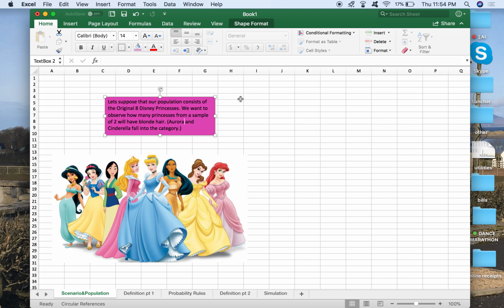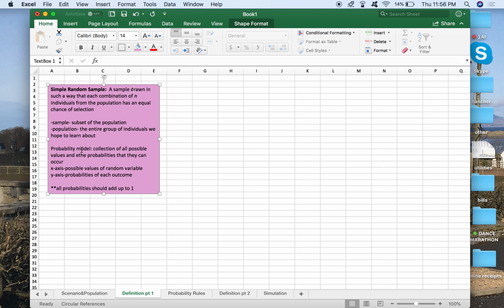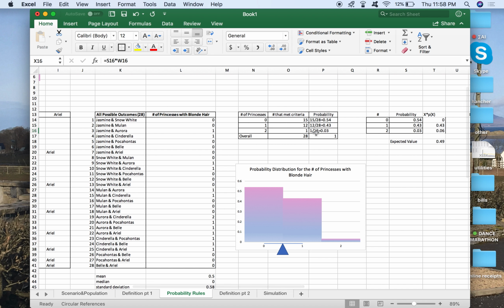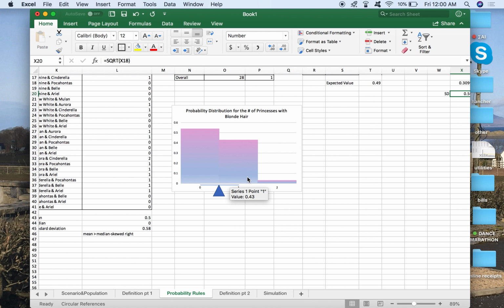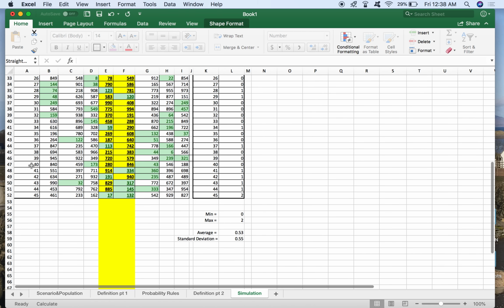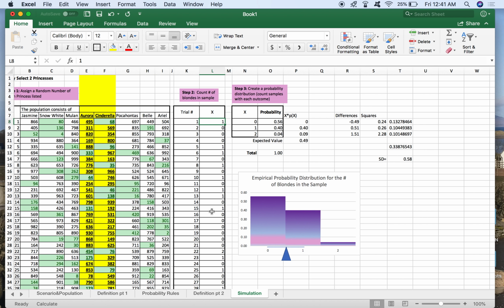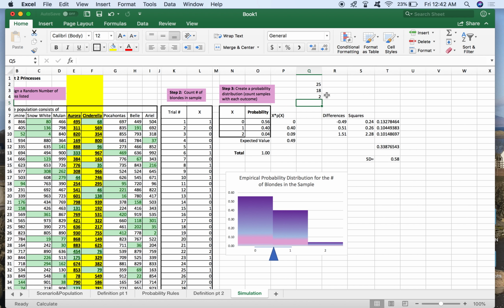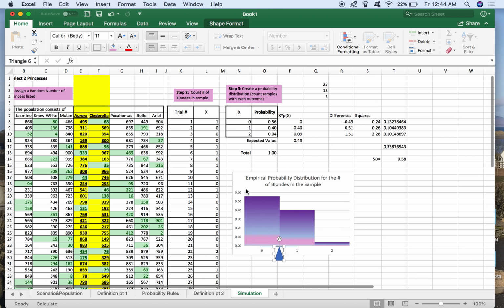Discussion 6 video